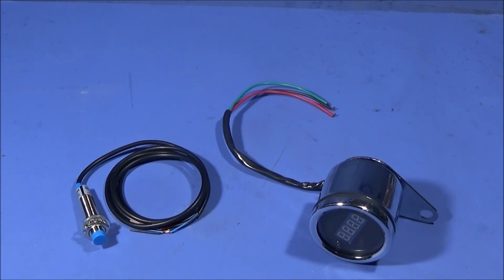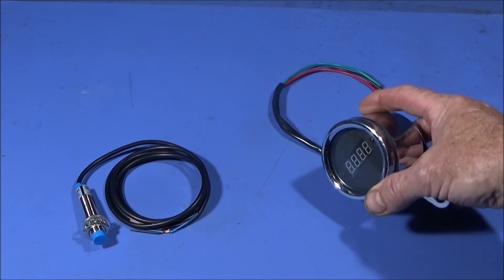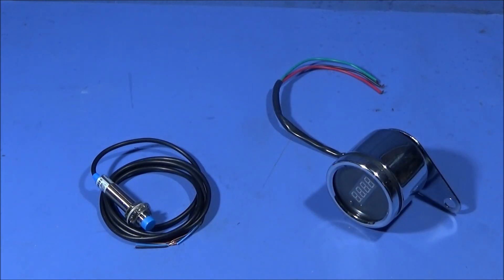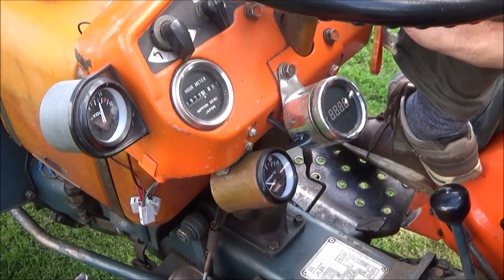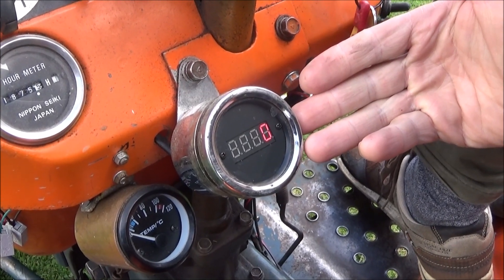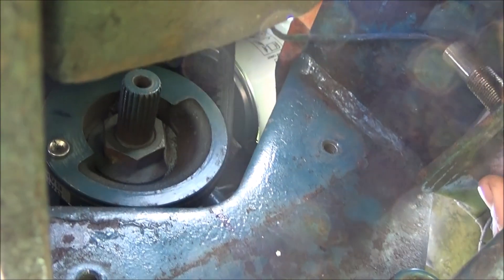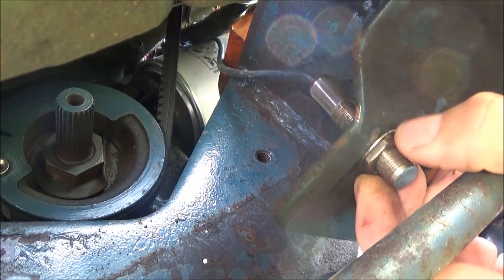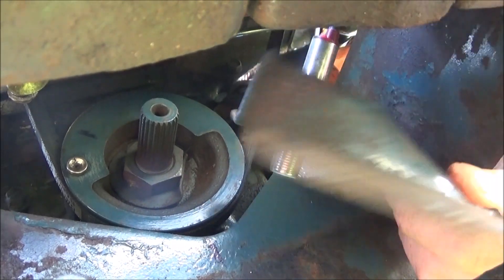Fit A Low Cost Tachometer On The KUBOTA B7001D Tractor.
How my brothers fitted a low cost, high quality tachometer onto their Kubota tractor. They have also fitted am anti-roll bar, LED lights and a detachable warning light. SEE BELOW FOR THE TACHOMETER LINKS. (Also for the wiring connections of these tachometer see instructions on my Youtube community page).